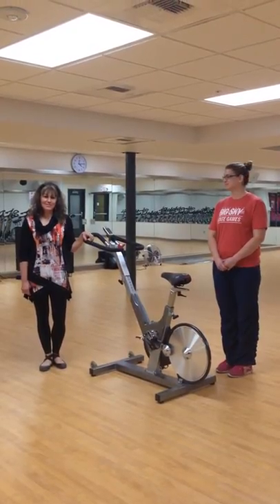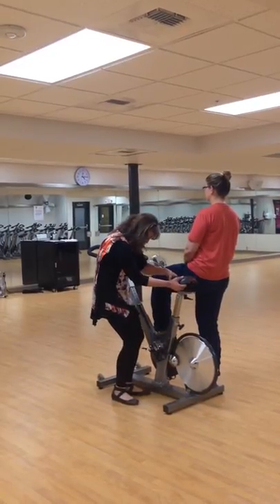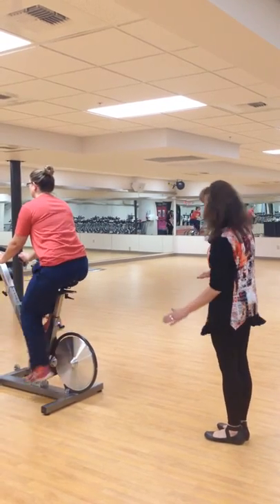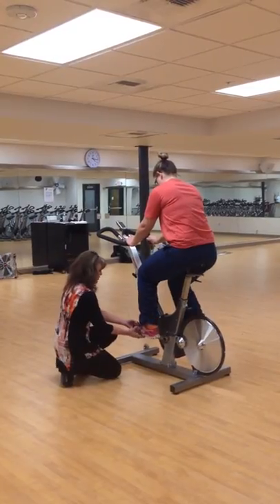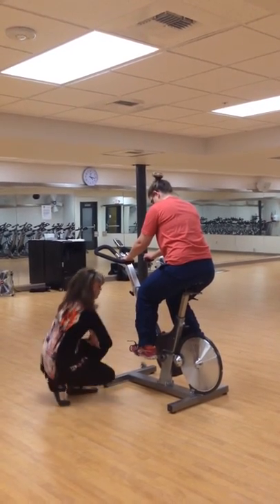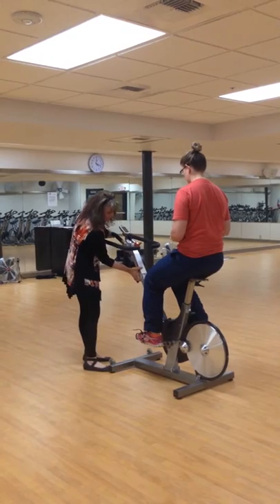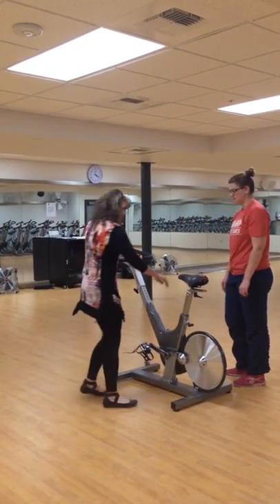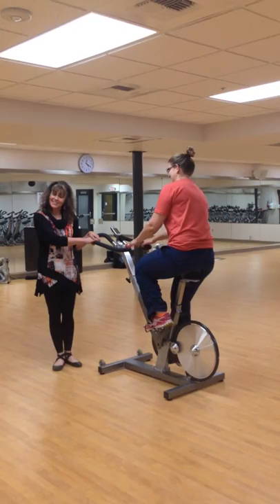Wk 12 YMCA Stationary Bike Set Up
2015 Shape Up Montana
Week 12 - Brenda from the Billings YMCA demonstrates proper set up of a stationary bike.